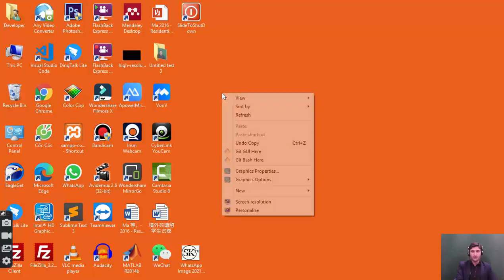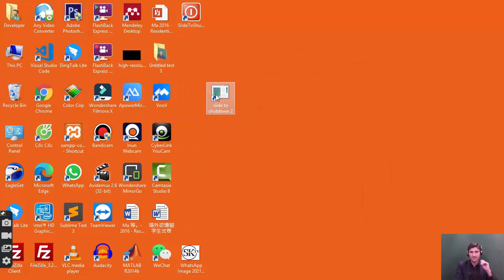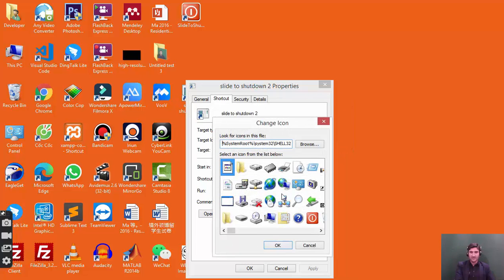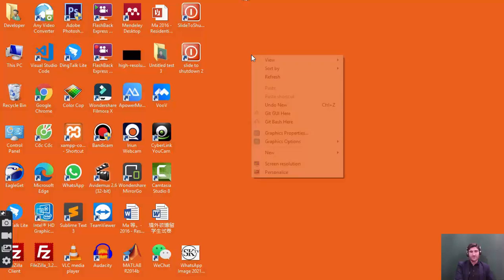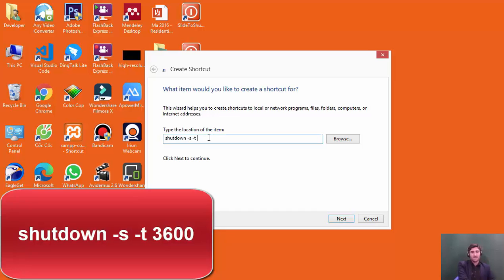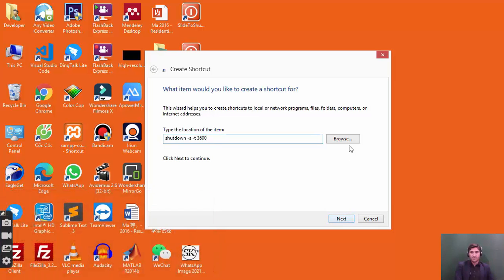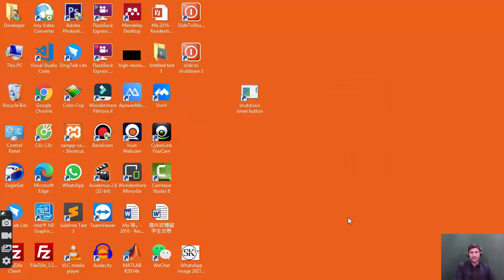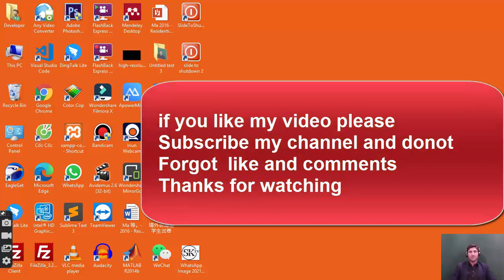Computer Tips to become Expert Computer Tricks 99% peoples don't known about it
Computer Tips to become Expert   Computer Tricks 99% peoples don't known about it. amazing shortcut key that you are not using. amazing computer tricks and tip that you must need to known about it. how to set a shutdown timer button in computer or laptop and how to create slide to shutdown button. improve your computer skill and it basic knowledge. today learn some thing new.